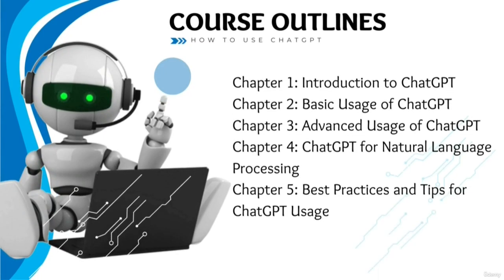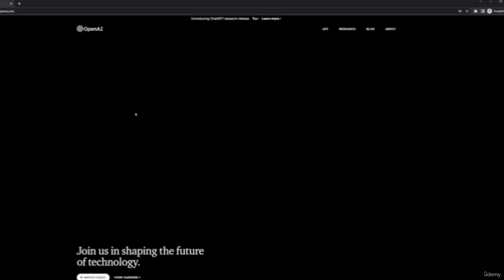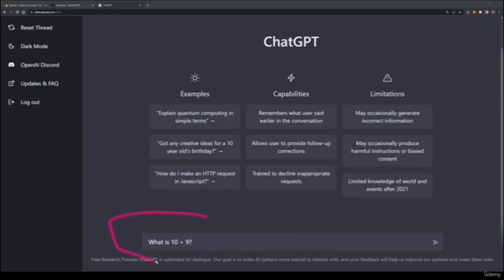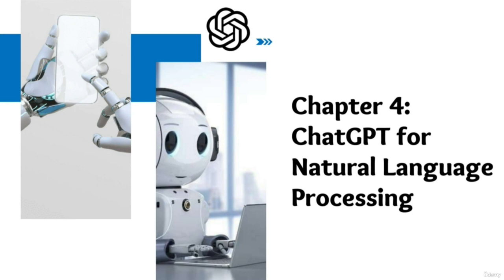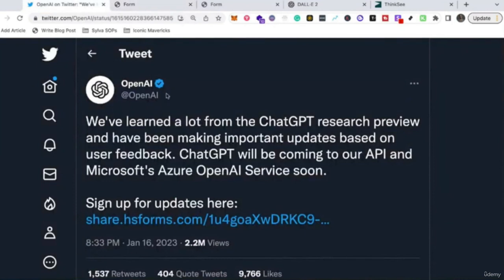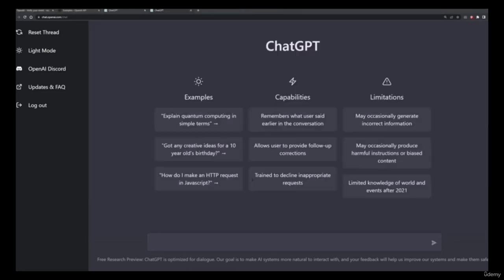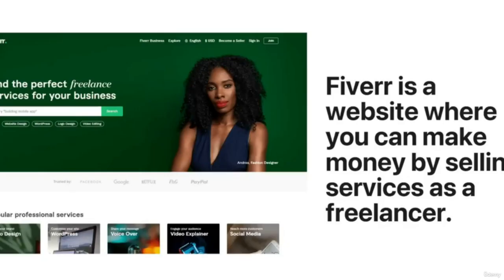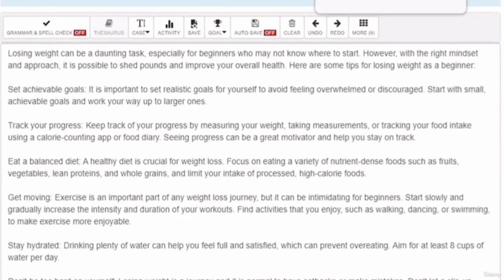Unlocking the Power of ChatGPT: The Ultimate Guide 2023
This course will teach you how to effectively use ChatGPT, a powerful language model, to enhance your learning experience and communication skills. You will learn to generate relevant and accurate responses to your questions and engage in productive conversations with ChatGPT. Through interactive sessions, you will gain a deeper understanding of the capabilities of ChatGPT and how to leverage them to your advantage. Whether you’re a student, researcher, or simply curious about the potential of AI-powered language models, this course is designed to help you unlock the power of ChatGPT. You will learn how to generate human-like responses, ask questions, and retrieve information using the powerful language model. As you progress through the course, you will also learn how to use ChatGPT to ask questions and retrieve information from various sources. The course covers a range of topics, including natural language processing, machine learning, and artificial intelligence. You will learn the basics of how ChatGPT works, how to interact with it, and how to get the most out of its capabilities. By the end of the course, you will have developed the skills and knowledge to effectively use ChatGPT to enhance your conversations and interactions. You will be able to apply these skills in various fields, such as customer service, education, and entertainment. Additionally, you will have a solid foundation for further exploration of advanced natural language processing and machine learning topics.